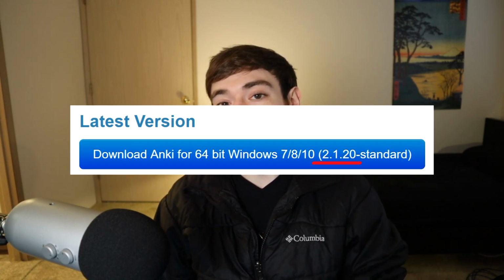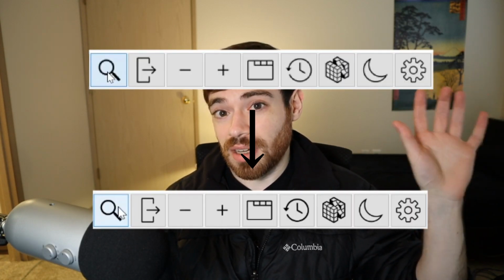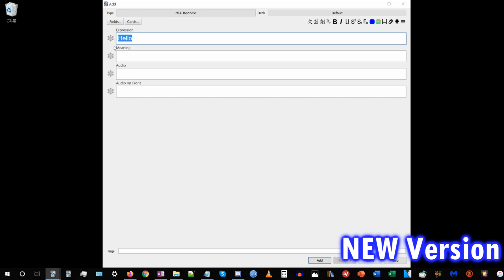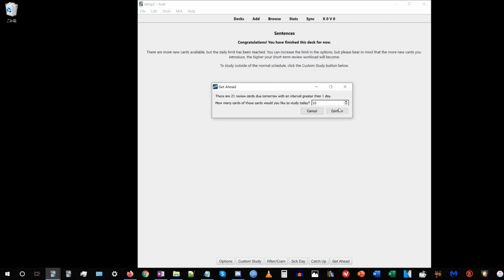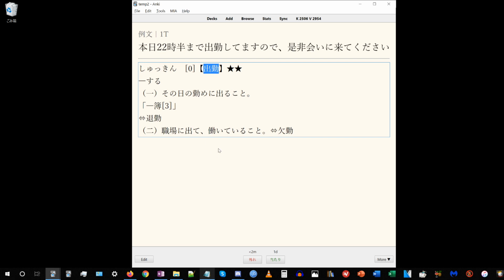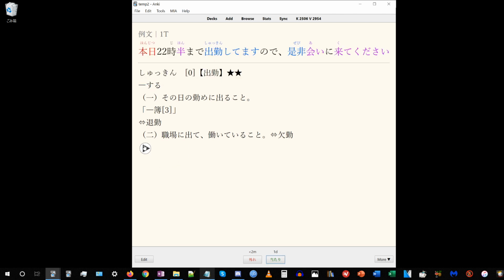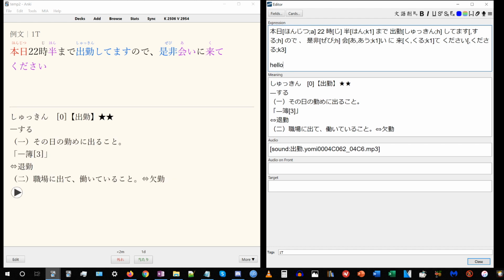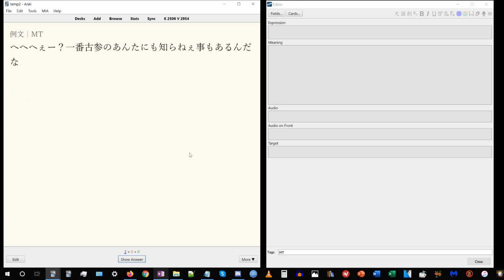New Features + New Add-on! Big MIA Add-ons Update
TIMESTAMPS:
00:37 - Upgrade to Anki 2.1.20
1:02 - MIA Dictionary update
2:19 - MIA Japanese update
3:59 - MIA Retirement update
4:23 - MIA Vacation update
5:31 - Introducing MIA Editor